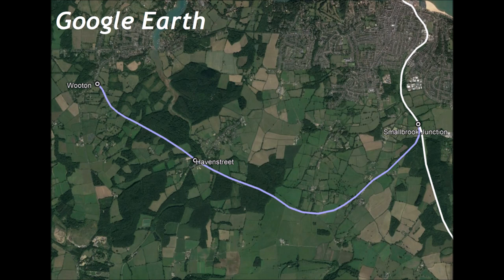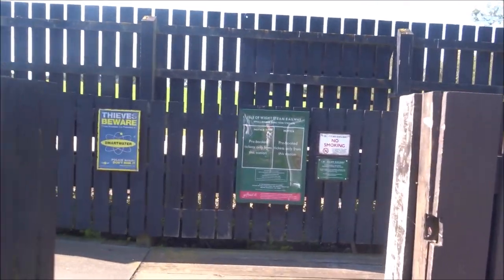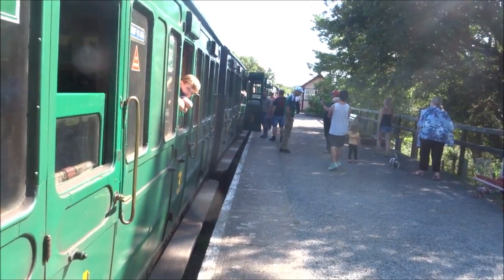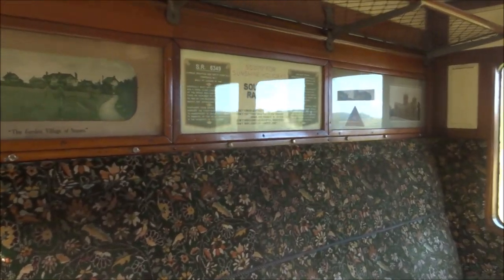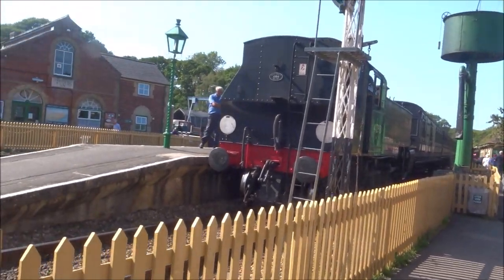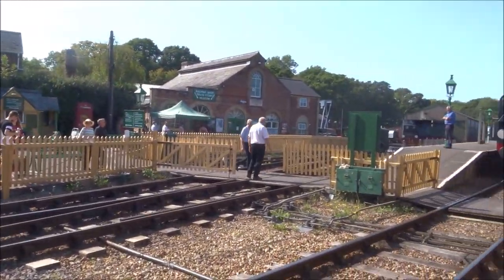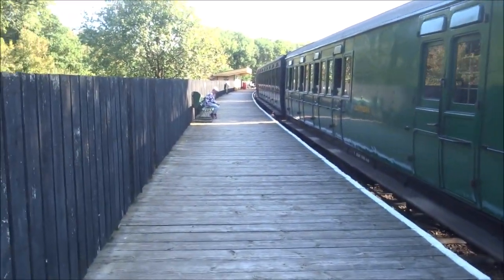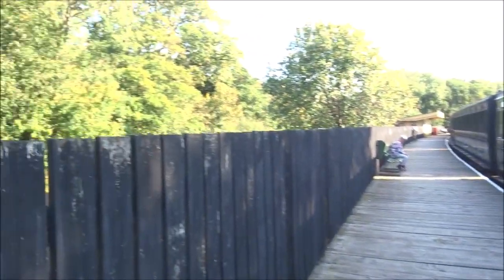Isle of Wight Steam Railway!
I pay a visit to the Wight Steam Railway, running from Smallbrook Junction to  Wooton via Havenstreet. Also includes a museum at Havenstreet.